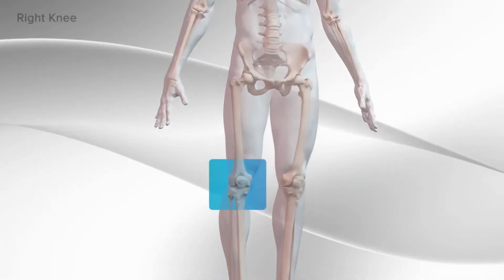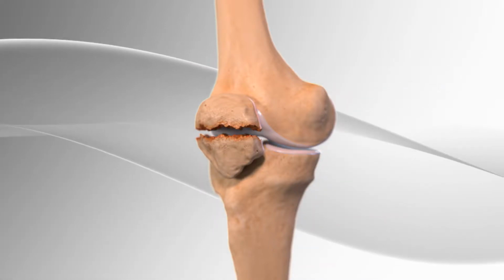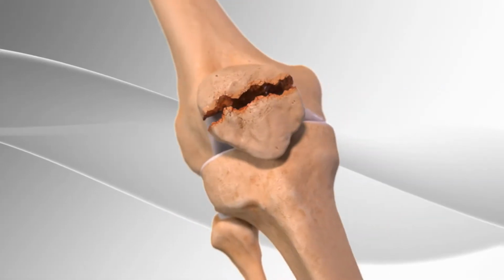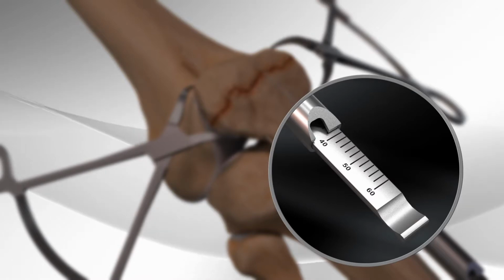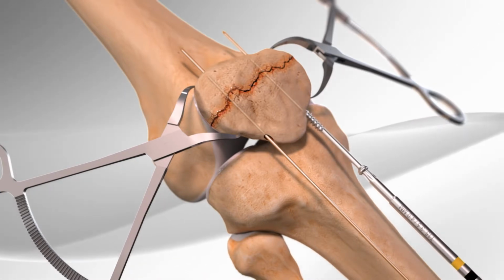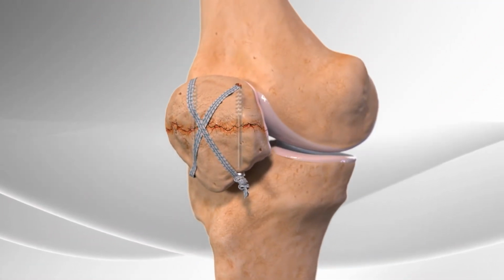Patella Fracture Repair